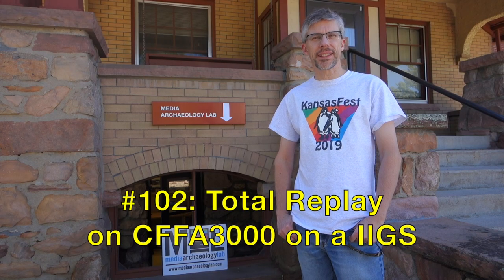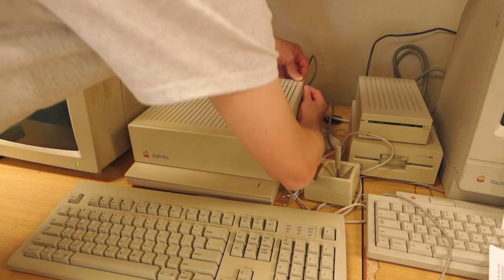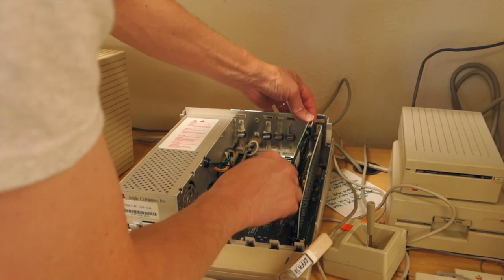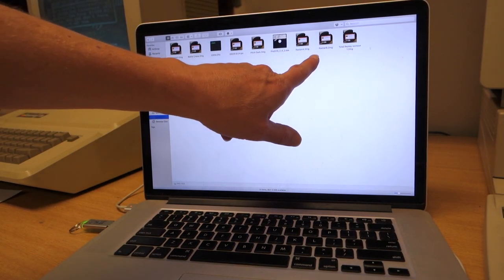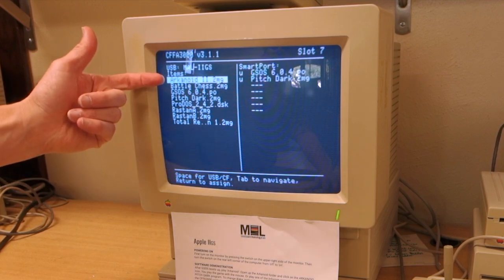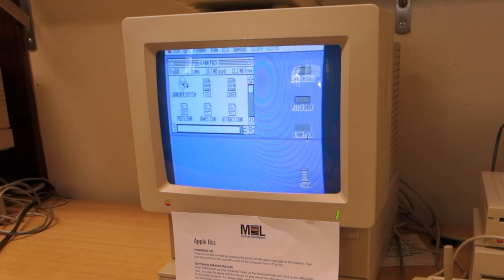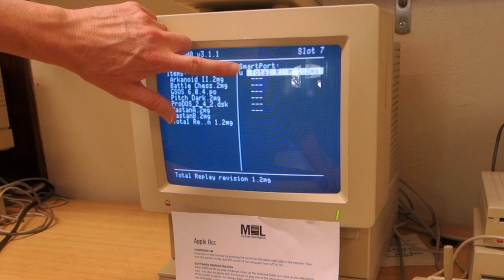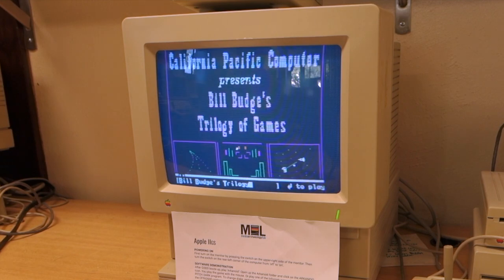#102 Total Replay on the CFFA3000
I show how to load the Total Replay disk image onto a CFFA3000 on an Apple IIGS.